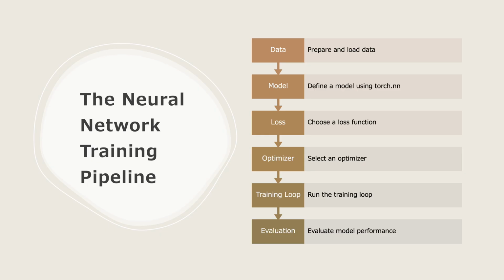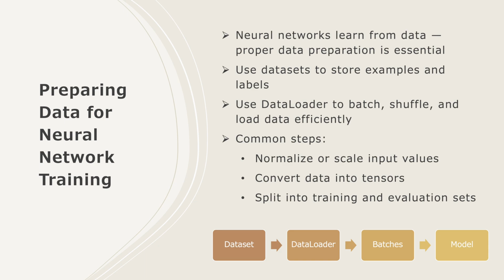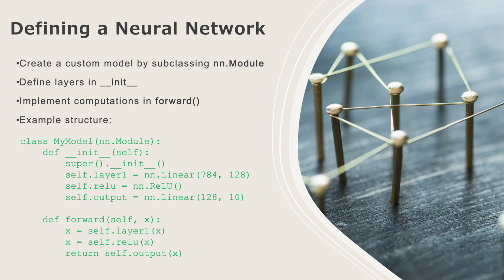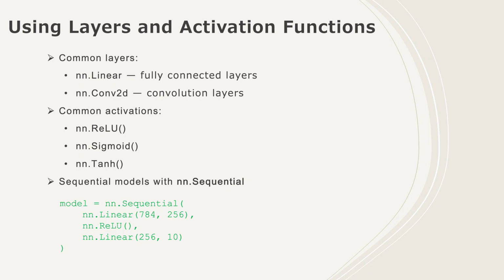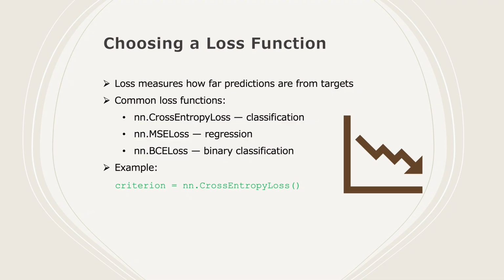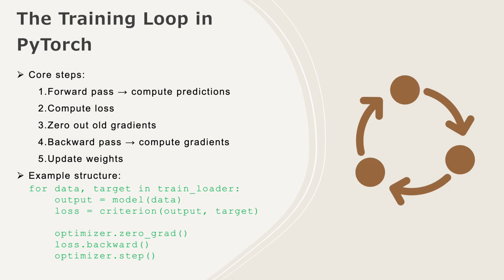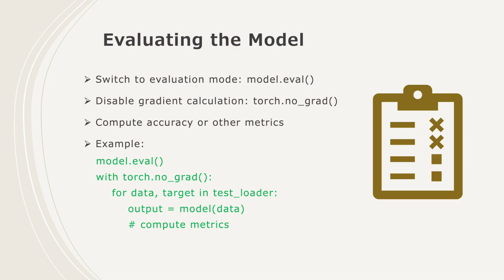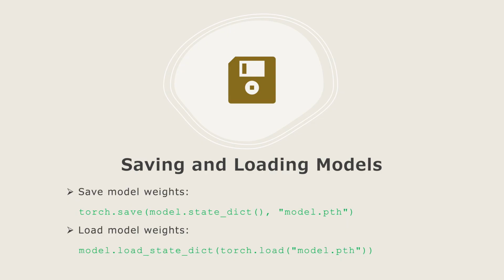Module 13 - Unit 05 Neural Network Training in PyTorch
In this lecture, we walk through the complete workflow of training neural networks in PyTorch.
You’ll learn how to prepare data, define a model using torch.nn.Module, choose loss functions and optimizers, write the training loop, evaluate model performance, and save/load model weights.

This lesson builds on PyTorch fundamentals and gives you the practical skills needed to train your own deep learning models.

- How the neural network training pipeline works
- Preparing datasets and using DataLoader
- Defining models with nn.Module and nn.Sequential
- Using layers such as nn.Linear and activations like ReLU and tanh
- Choosing loss functions: CrossEntropyLoss, MSELoss, BCELoss
- Choosing optimizers: SGD and Adam
- Writing the forward pass and backward pass
- Implementing the full training loop in PyTorch
- Evaluating models with model.eval() and torch.no_grad()
- Saving and loading model weights with torch.save and torch.load

🧠 Designed For
- Students learning deep learning fundamentals
- Beginners transitioning into neural network training with PyTorch
- Anyone preparing for MNIST or similar classification projects

📚 Part of the Course Series
This video is part of the Module 13: Introduction to Deep Learning with PyTorch series.

❓Questions?